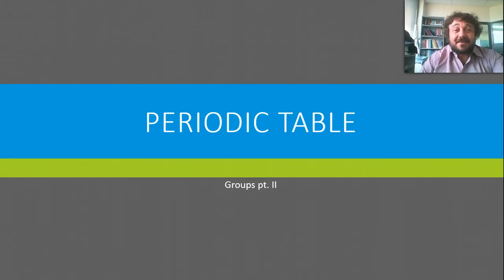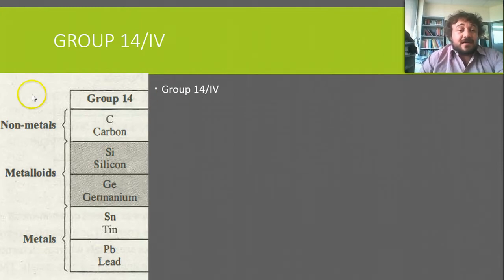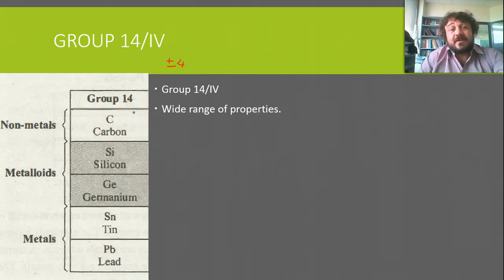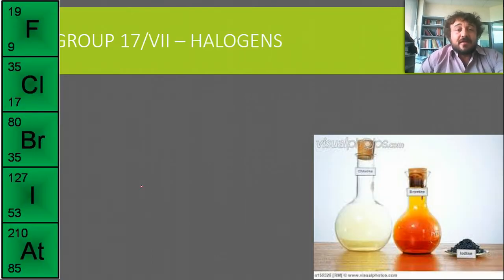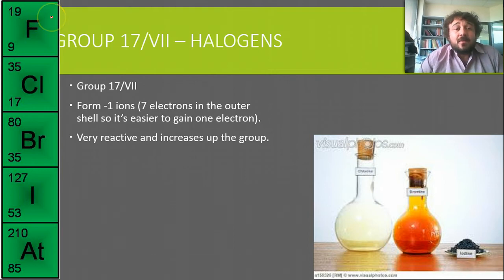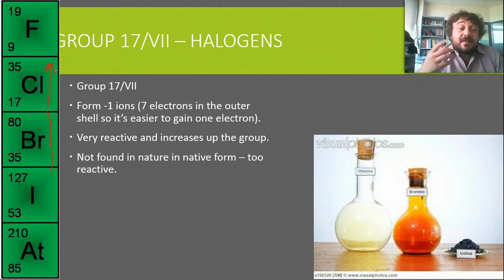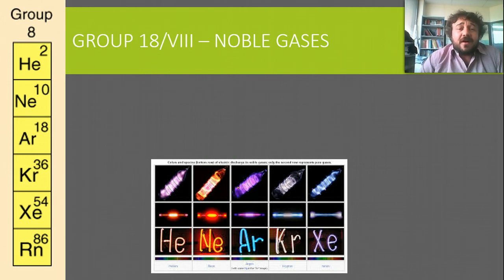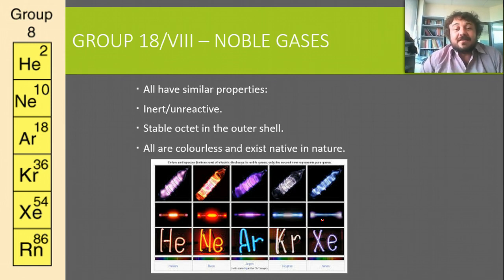Y10 Periodic Table 06 Groups pt II